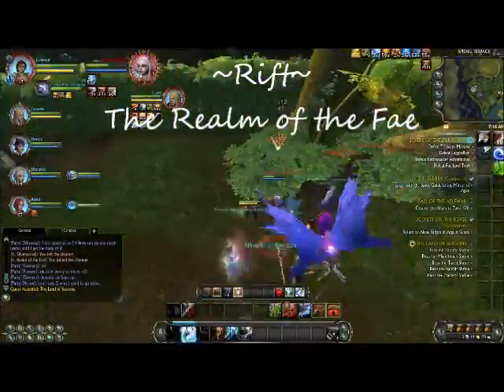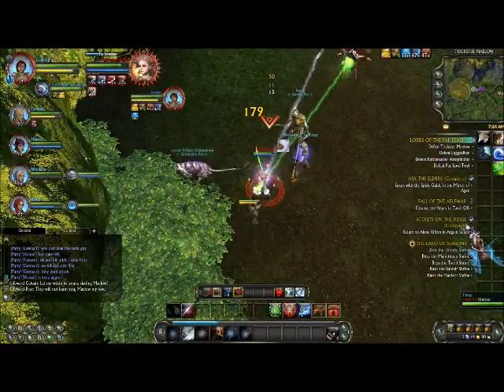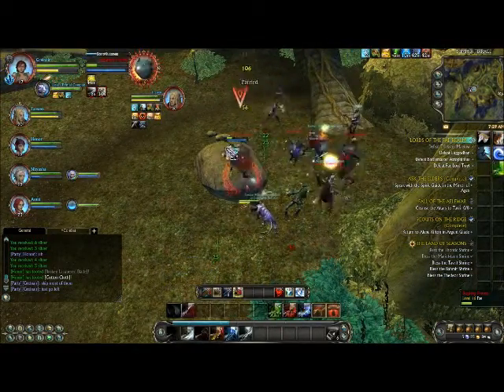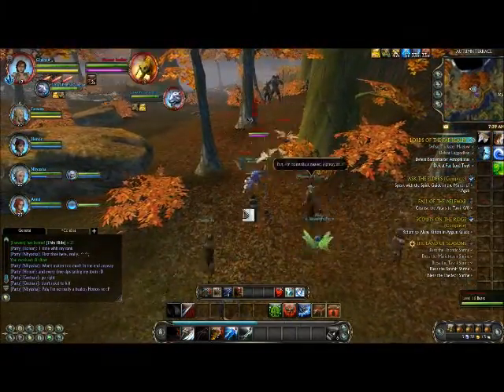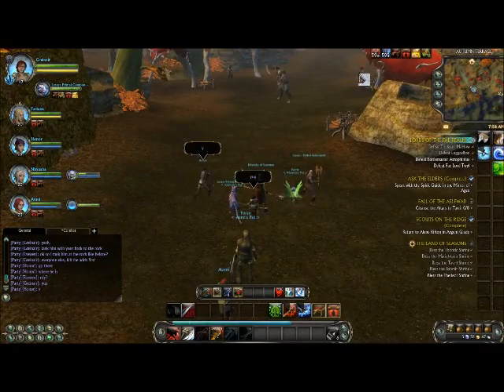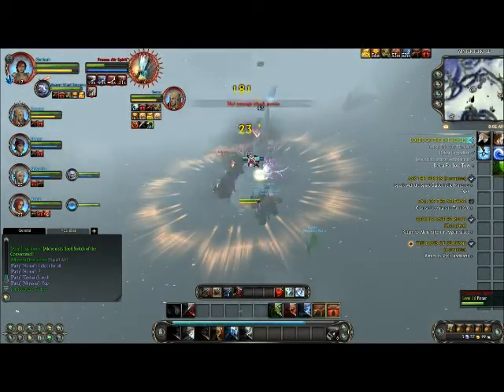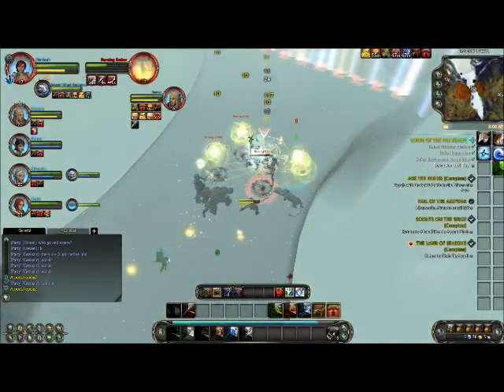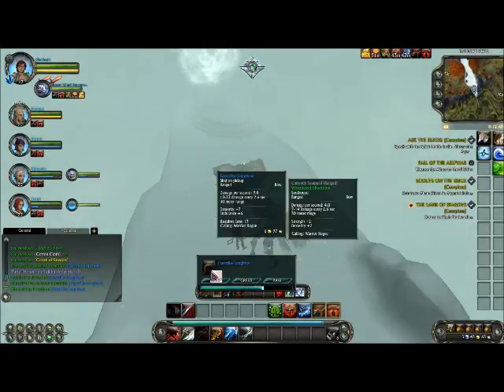Realm of the Fae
The first dungeon on the Guardian side, and my first edited video.. it's horribly done.. coz im a noob, sorry about that, but hey, we have to start somewhere right. Enjoy.